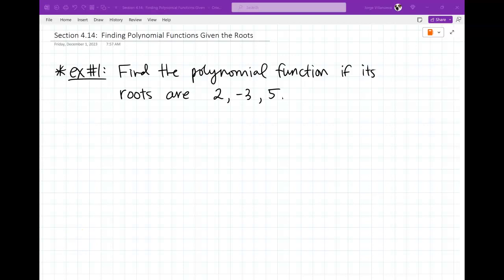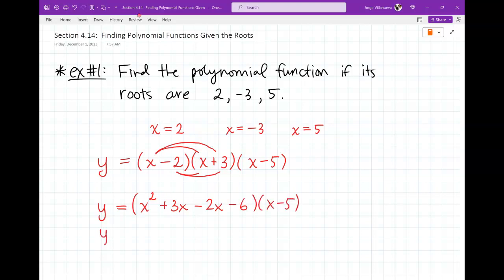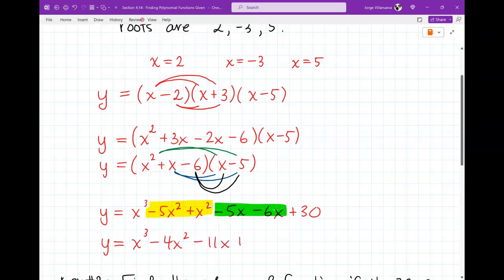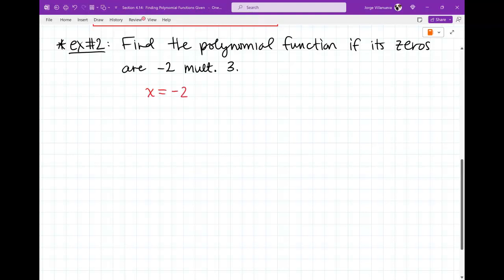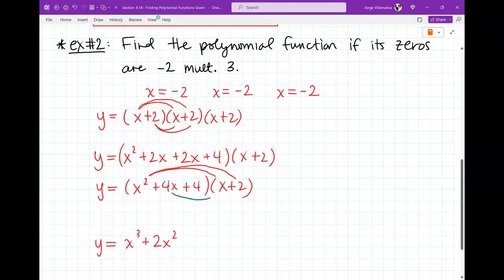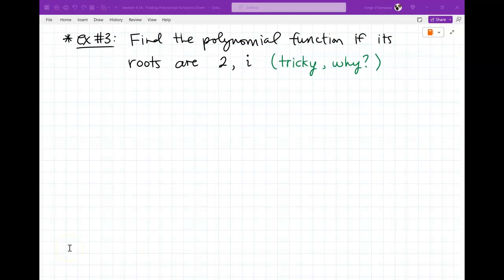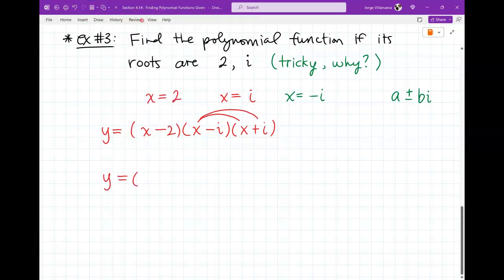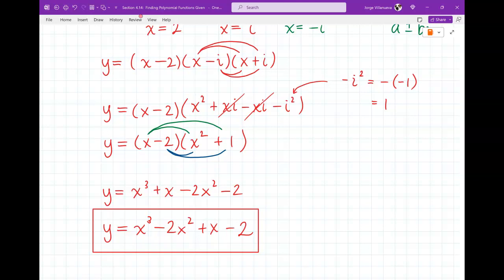Section 4.14: Finding Polynomial Functions Given the Roots